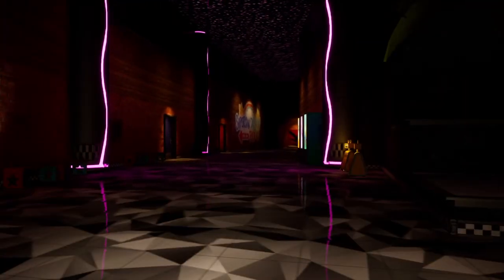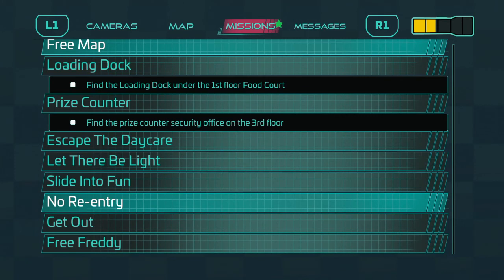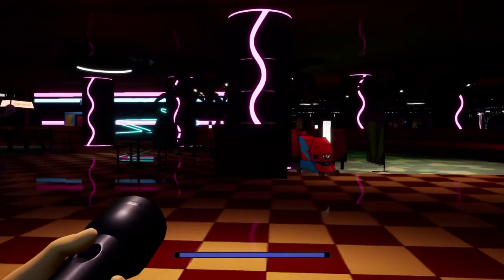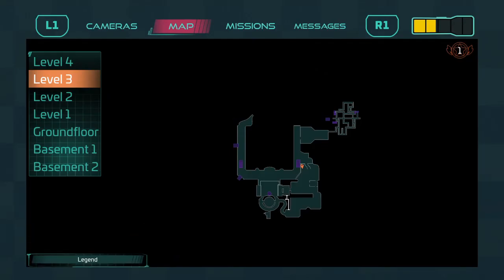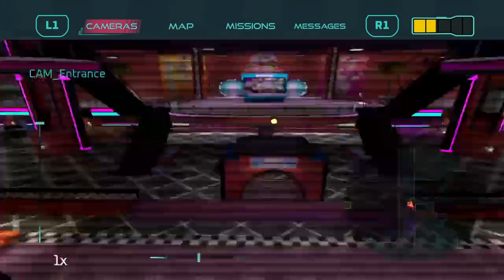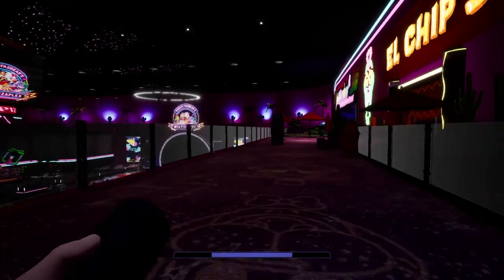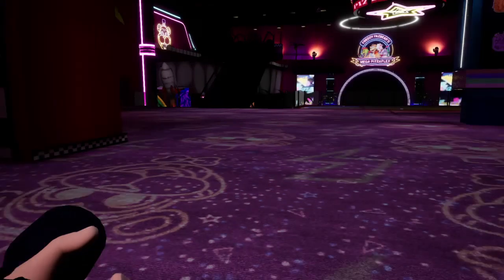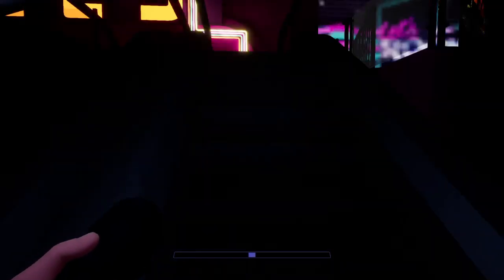Episode 27 / Five Nights at Freddy's: Security Breach PS4 - Playthrough Chapter 3